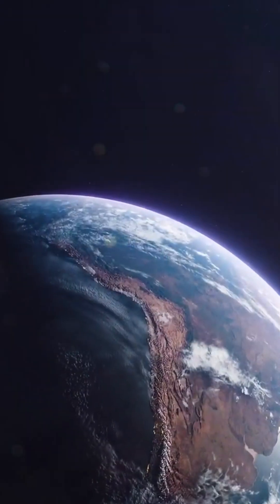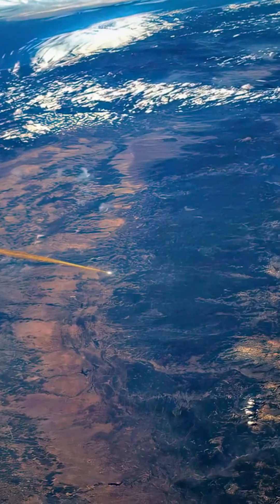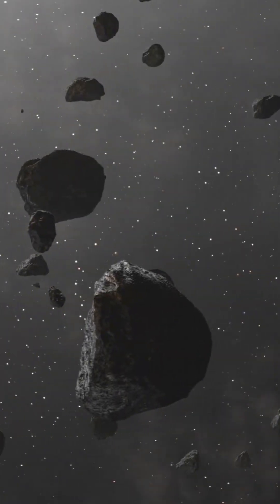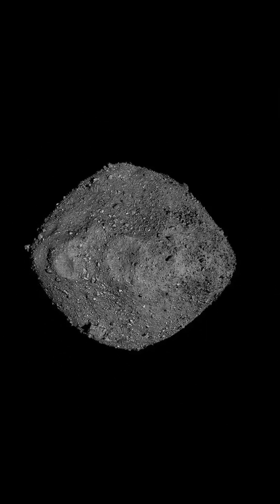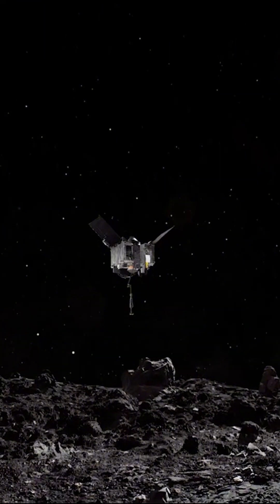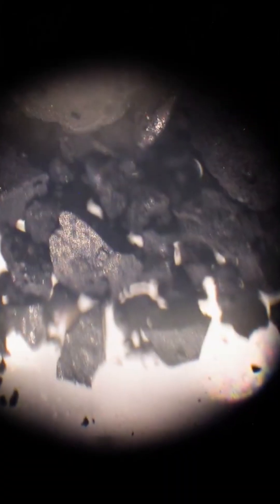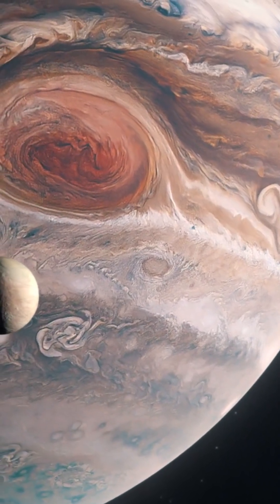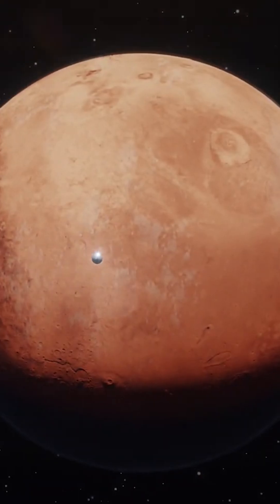Did Life Start in Space NASA's Asteroid Discovery Changes Everything! 🌌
Did life’s building blocks come from space? 🌍🧬 NASA’s OSIRIS-REx mission brought back asteroid Bennu samples, revealing amino acids, DNA nucleobases, and organic molecules—the ingredients for life itself! 🚀 Could life exist on Mars, Europa, or beyond? This discovery could change EVERYTHING.

🔬 Scientists believe water, radiation, and chemical reactions in space may have created these molecules billions of years ago. Now, the search for extraterrestrial life just got a lot more interesting! 👀

👉 Follow for more mind-blowing space discoveries! 🌟